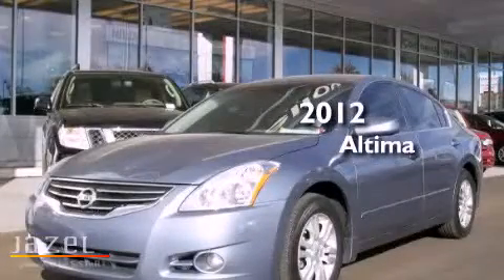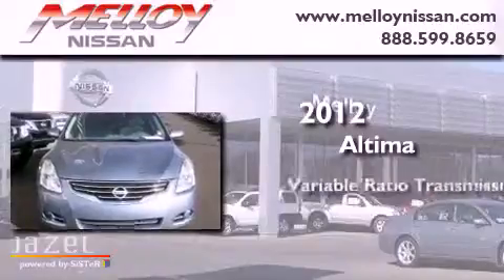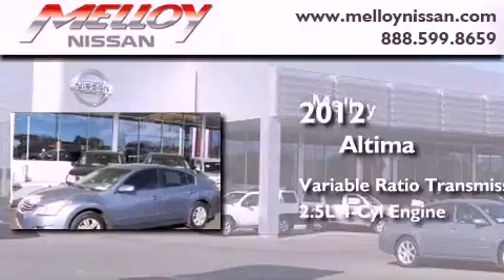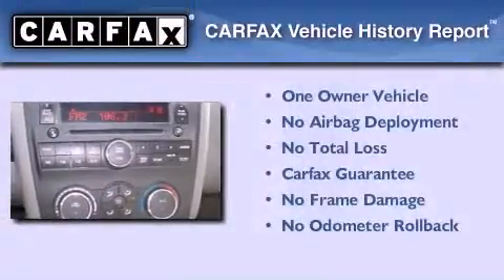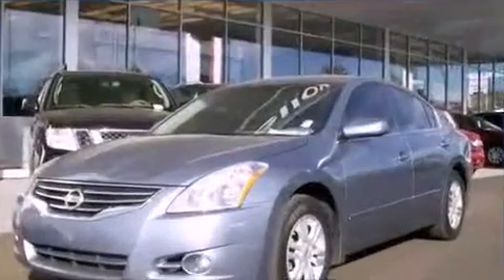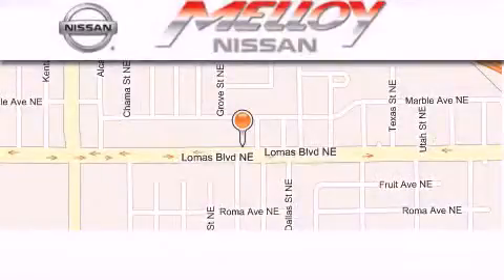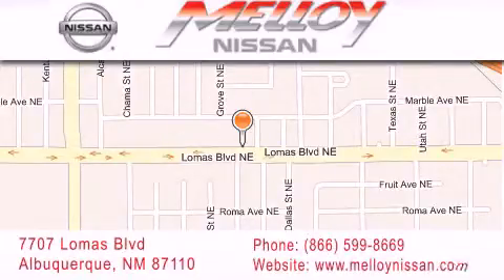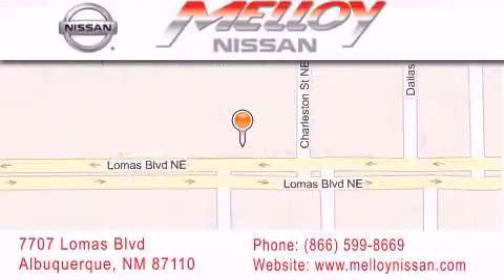2012 Altima Albuquerque NM 87110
Year : 2012
 Make :
 Model : Altima
 Engine : Gas I4 2.5L/
 Trans . : Variable
 Exterior : Gray
 Miles : 27,077

 Stock : F06437A

 7707 Lomas Blvd.

 2012       Altima Albuquerque NM